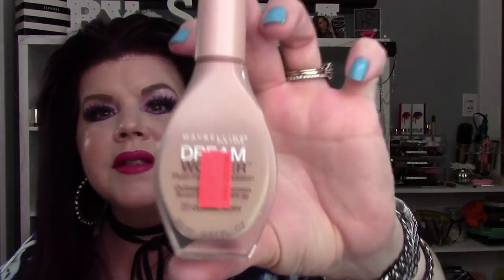OCC LIQUID LIPSTICKS 9$ AND AWSOME THINGS ON SALE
HI, everyone my channel is so much fun love beauty products ,jewlery,hair care and anything that has to do with makeup i love reviewing products